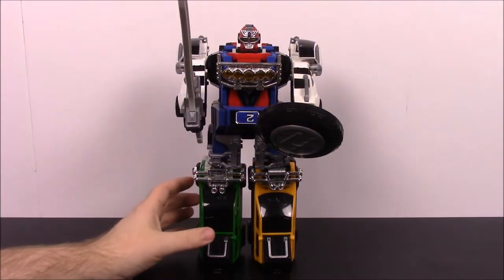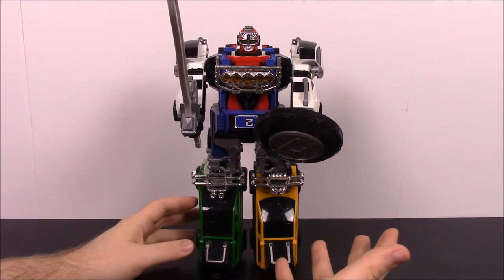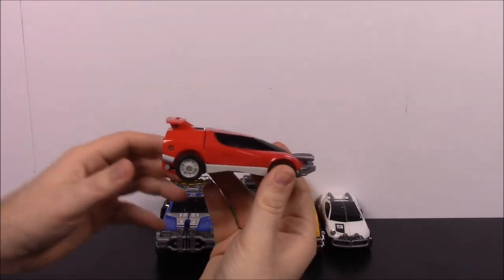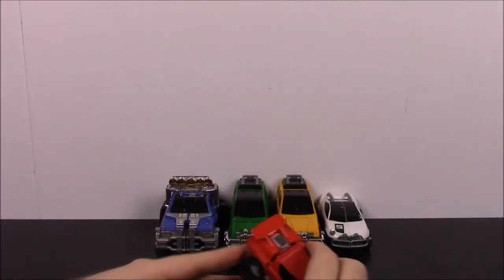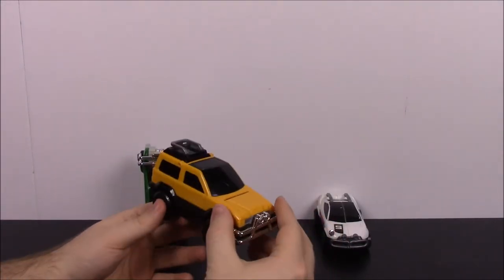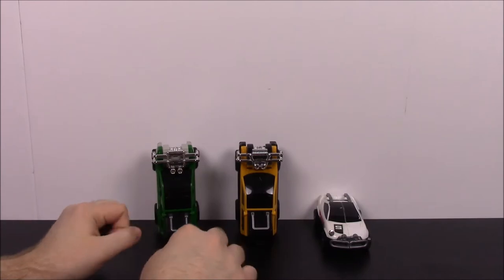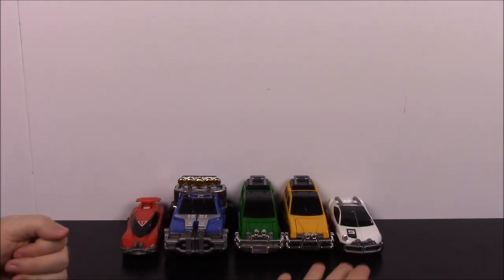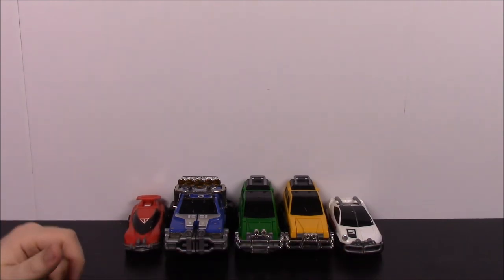Turbo Megazord Review! - Power Rangers: Turbo [My Morphin Collection]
Reviewing the Turbo Megazord toy from Power Rangers: Turbo! The Turbo Megazord is made up of the Red Lightning Turbozord, Mountain Blaster Turbozord, Desert Thunder Turbozord, Dune Star Turbozord, and Wind Chaser Turbozord. Sword and Shield included!

Xbox - FallenRedZeo